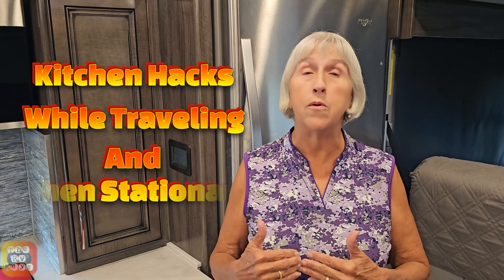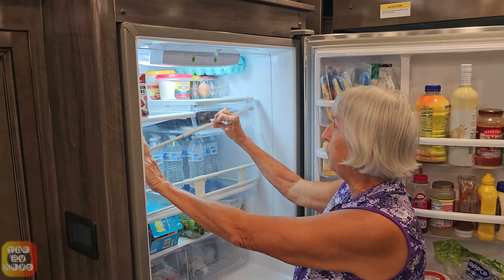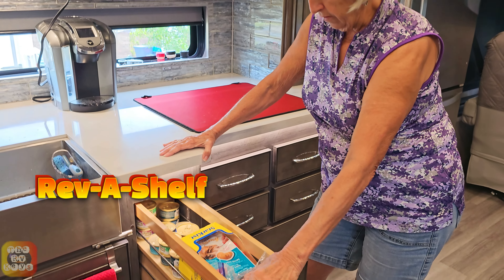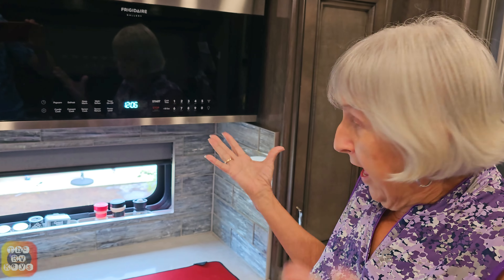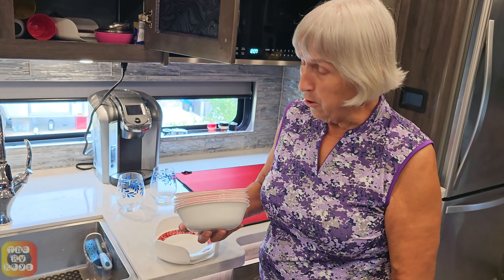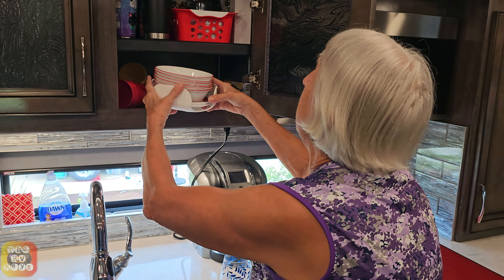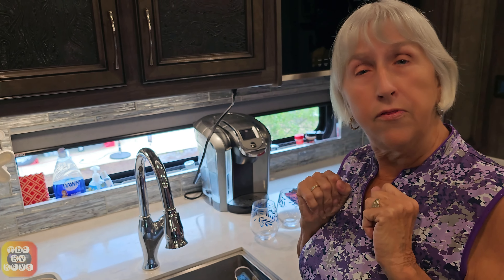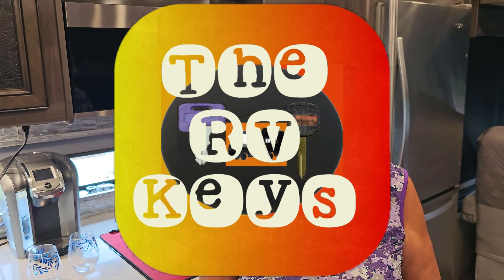👁Wow👁, See These RV Kitchen Hacks!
We are beyond thrilled to show our kitchen hacks we use everyday!  Marie tells you all about it! We hope you find these ideas and products helpful and something you can
use to make your RV experience the best it can be, whether Full-time or other RVing.  The list below are items you can purchase from Amazon and/Or Target.

Camco 28" Double RV Refrigerator Bar, Holds Food and Drinks in Place During Travel, Prevents Messy Spills, Spring Loaded and Extends Between 16" and 28" - White (44073)

2pcs Spring Tension Rods Adjustable 26 to 39

Airtight food storage bins

Larsic Stove Cover - Protects Electric Stove

Camco Stack-A-Plate

Foam Cup Glass Holder

Corelle Livingware 10.25 inch Dinner Plate BP Crimson Trellis

Corelle Vitrelle Glass Dinnerware Set, Chip & Crack Resistant Triple Layer Glass, 4-PC Bow

Rev-A-Shelf 448-BC-6C

Camco paper towel holder

Camco 57066 Pop-A-Bag Dispenser

Plastic Backsplash Trays